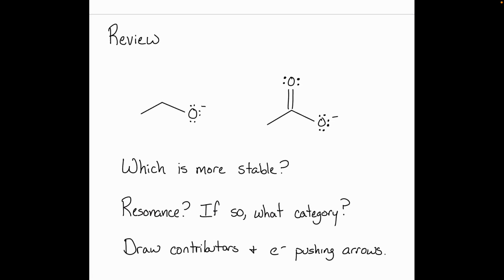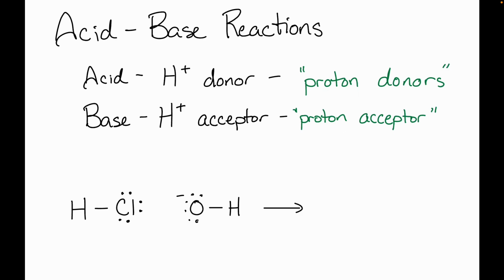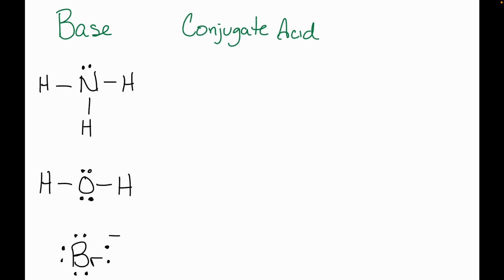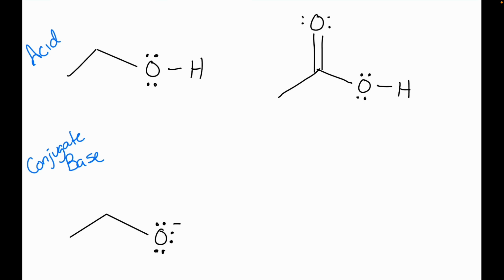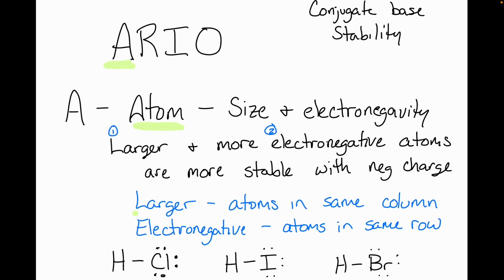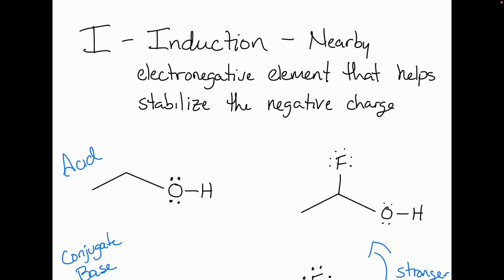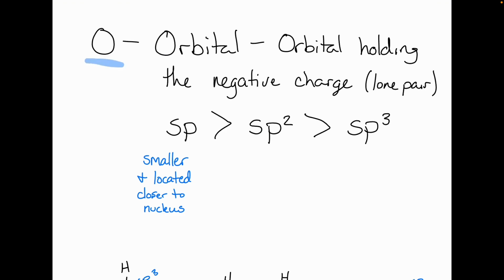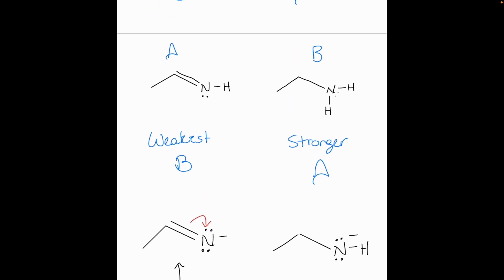Chem28AFA23 Chapter 2 Lecture 3